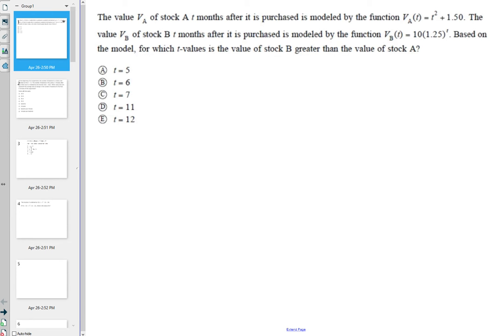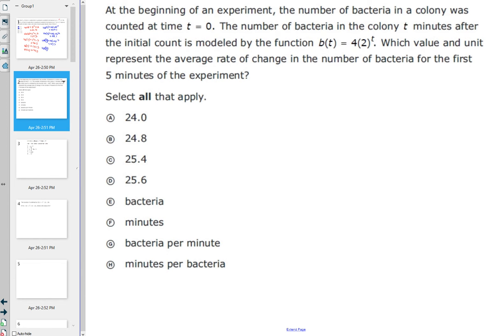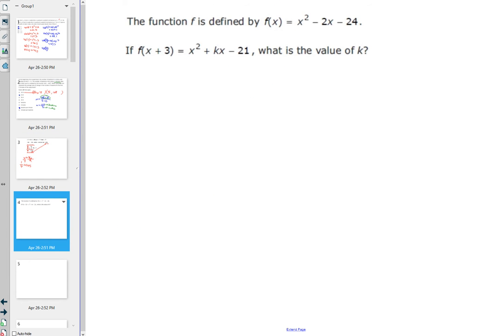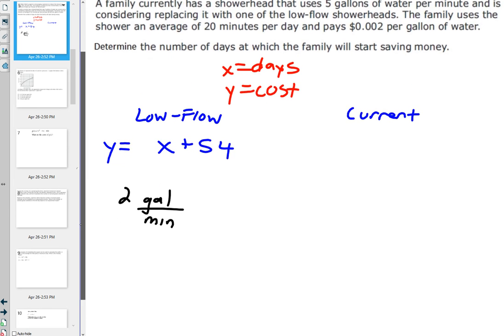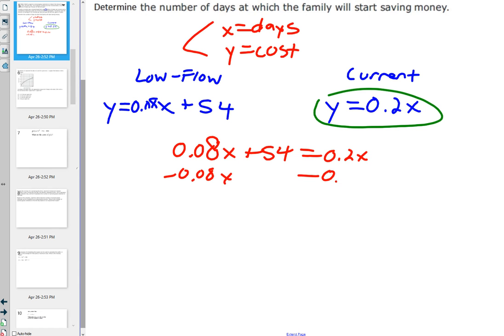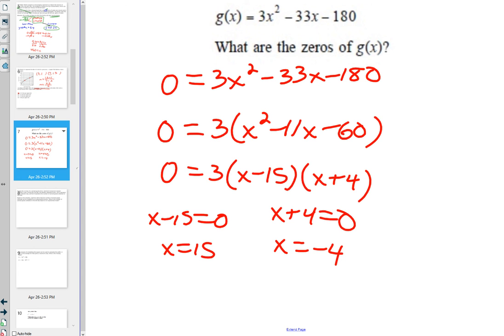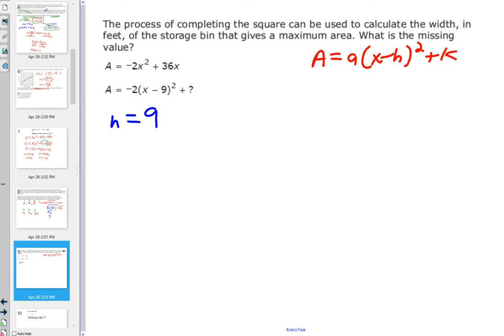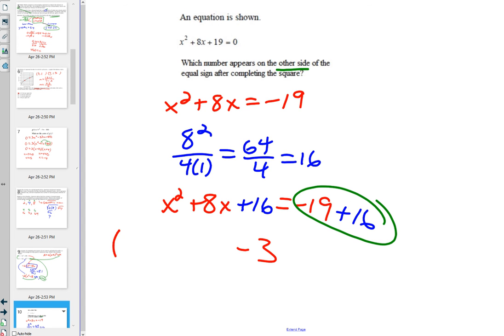Algebra I 04-29-19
Calculator Practice Test Review